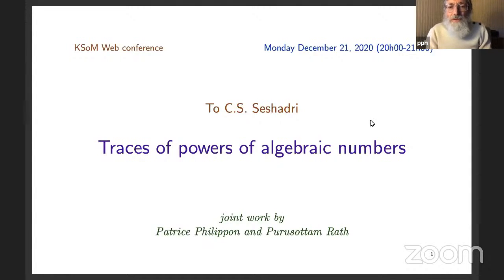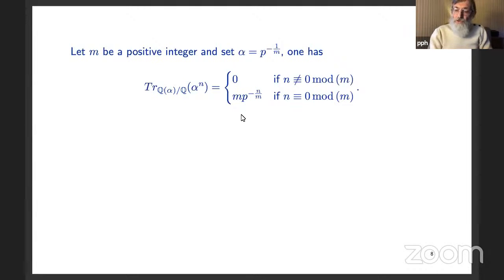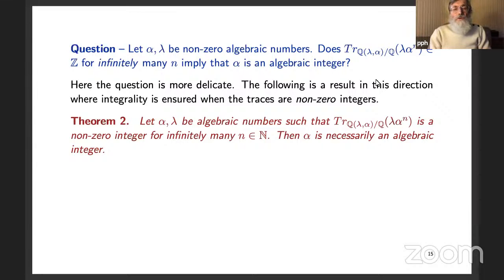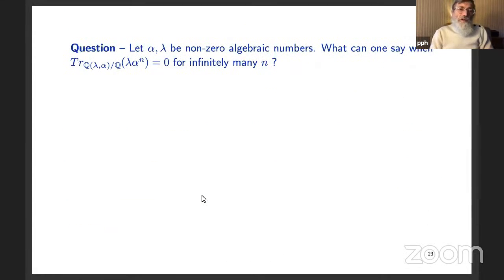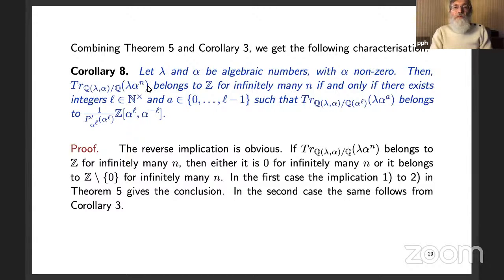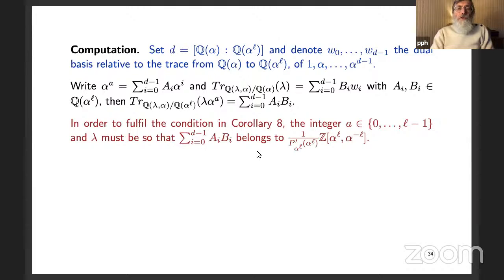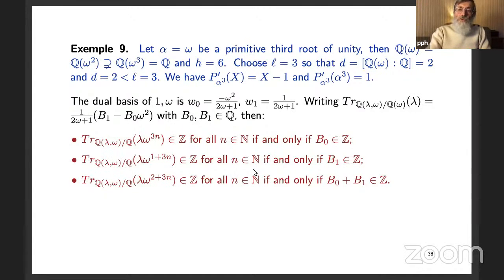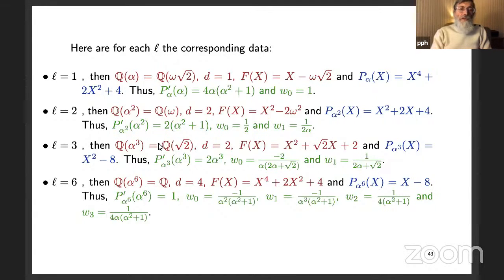Prof. Patrice Philippon - Traces of powers of algebraic numbers